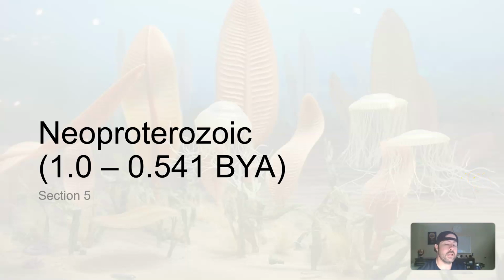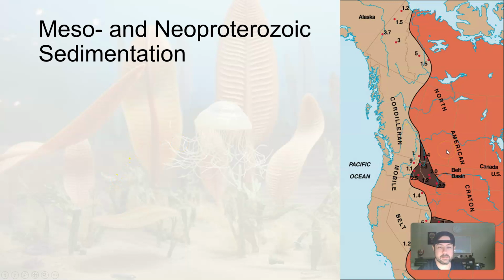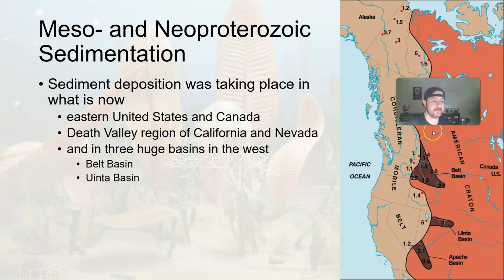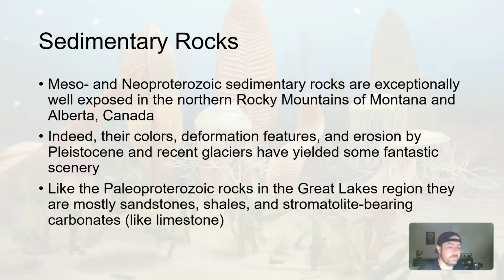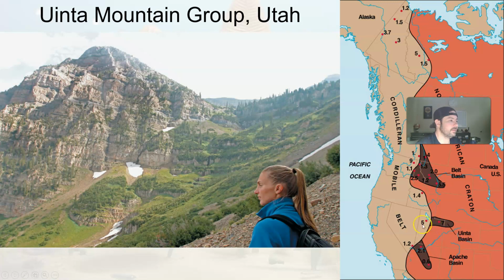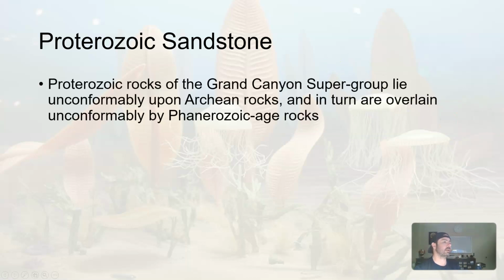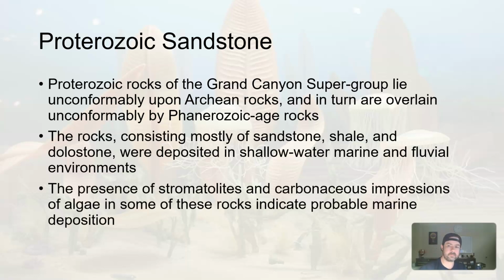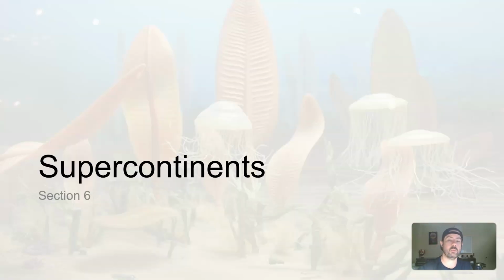GLG102IN Online - Unit 8 Lecture Section 5 - Neoproterozoic (1.0 - 0.541 BYA)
Historical Geology